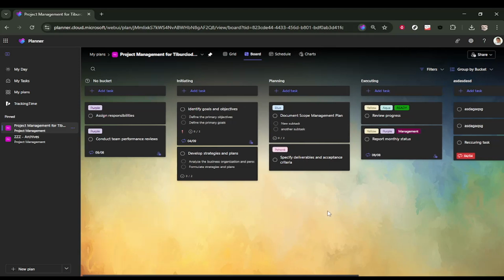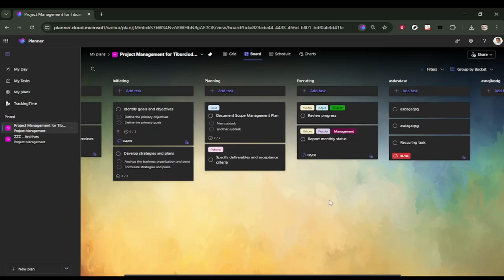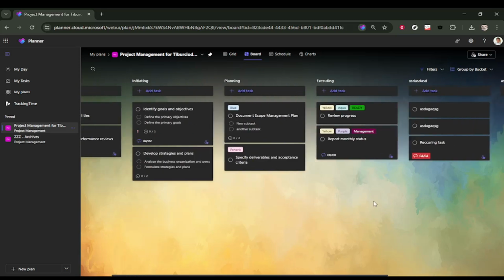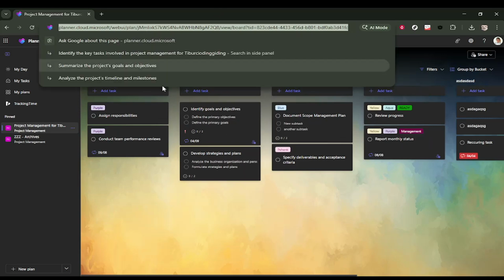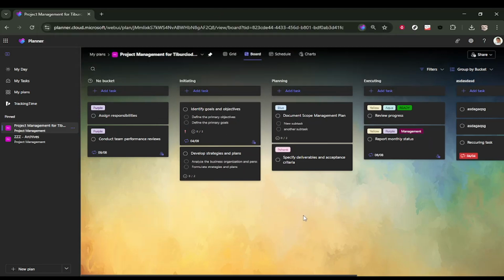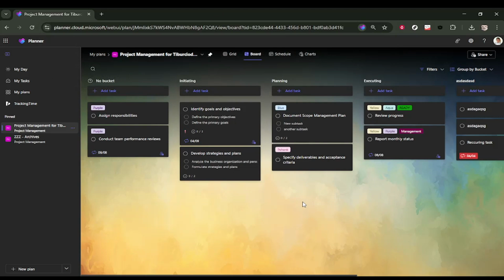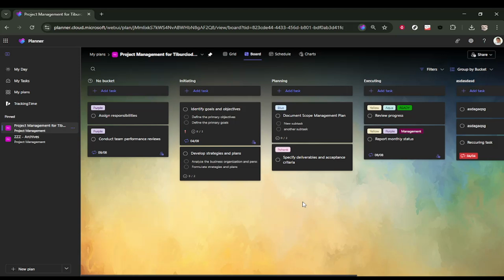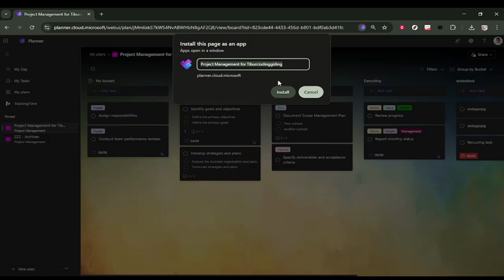How To Get Microsoft Planner On Desktop [2026 Guide]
-Google Drive
-Google Meets
-Google Sheets
-Google Chrome
-Google Forms
-Google Gmail